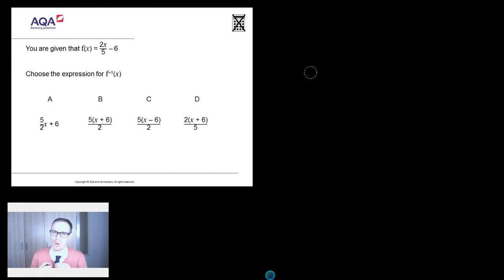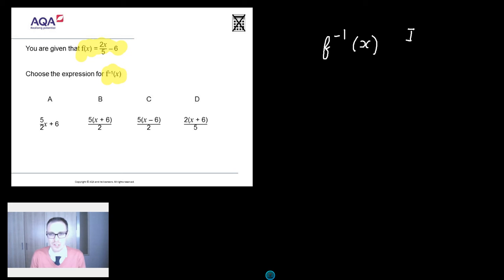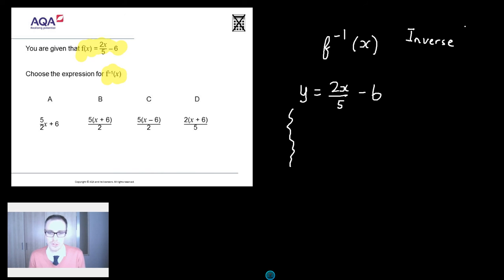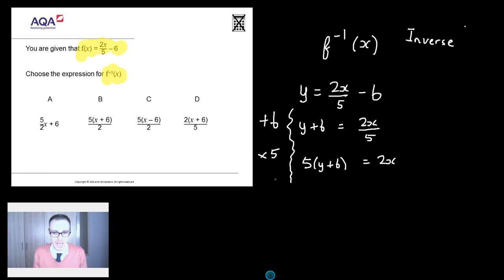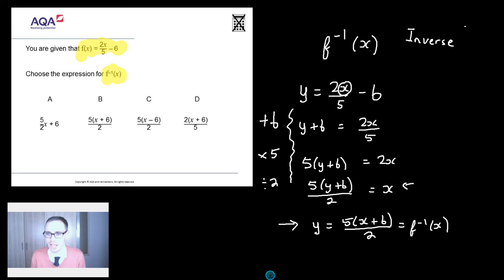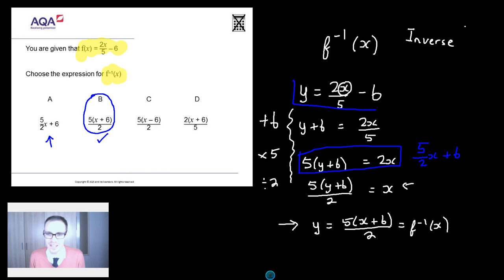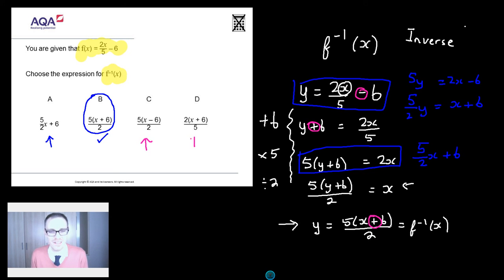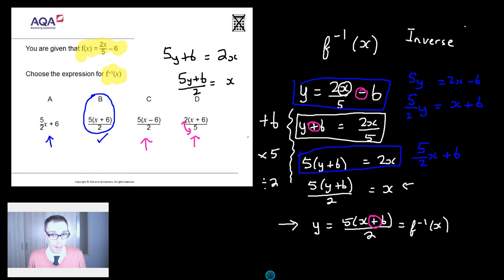Inverse Functions: GCSE Maths Question of the Week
This is a video for the new GCSE Maths specification on Inverse Functions created using questions written by the awarding bodies for Diagnostic Questions